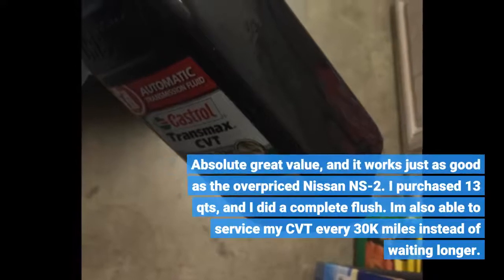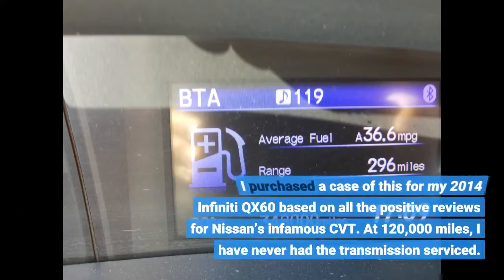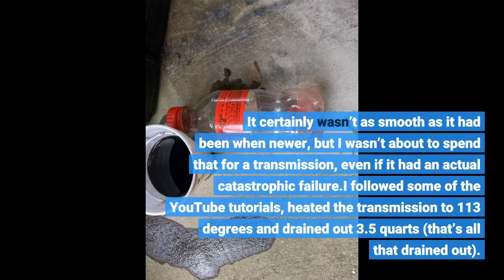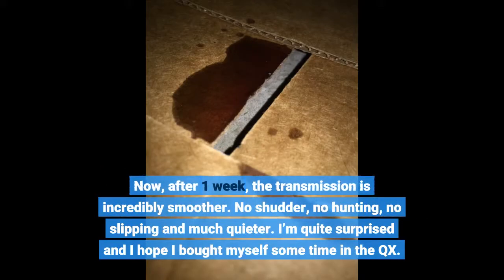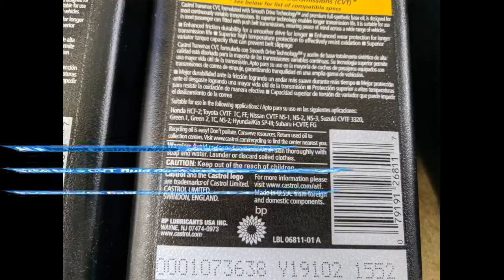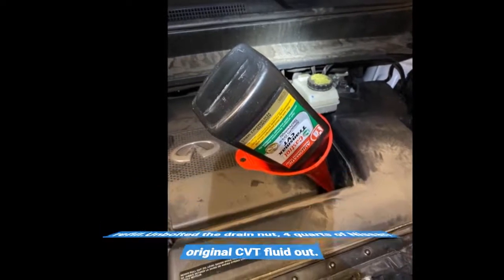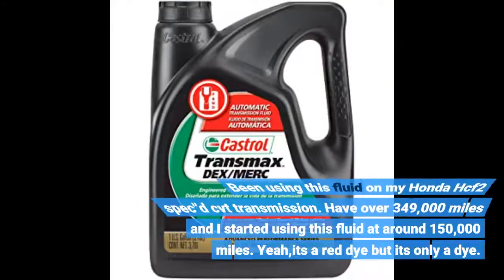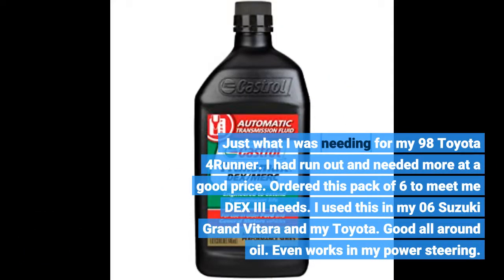User Review: Castrol 03520C TRANSMAX DEX/MERC ATF, 1 Gallon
- Castrol 03520C TRANSMAX DEX/MERC ATF, 1 Gallon

Castrol 03520C TRANSMAX DEX/MERC ATF, 1 Gallon Oils & Fluids - how to check oil and fluids in ford fusion 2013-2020. transmission fluid: . cvt fluid change, toyota corolla , 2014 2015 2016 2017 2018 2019. fluid film: .

whether you drive a car  a truck  an suv or a van - and whether it runs on gas  diesel or electricity - all vehicles have one thing in common: they all rely on fluids - lots of fluids  and you have to make sure they don't run low.
how to check oil & fluids nissan sentra 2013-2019. only a partial amount of the fluid comes out  about 2 quarts.

 the fluid for the k313 transmission is fluid fe.
hey  quick video on honda fit fluid maintenance.
 which penetrating fluid is best?

  ı show the drain plug locations and the fluid fill and dipstick locations.

how to change every fluıd in your car or truck (oil, transmission, coolant, brake, and more). how to check oil and fluids toyota highlander 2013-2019. wıll automatic transmission fluid (atf) work as a replacement for engine oil in the crankcase?

how to check oil and fluids in honda fıt.
shell spirax synthetic transmission fluid demo.
Absolute great value, and it works just as good as the overpriced Nissan NS-2. I purchased 13 qts, and I did a complete flush. Im also able to service my CVT every 30K miles instead of waiting longer.
I was quoted about $359 for a flush at a Nissan dealership, outrageous. My first flush was done at 64k miles on a Murano. I spent less than $100 by purchasing this fluid and other tools necessary for a flush.
I purchased a case of this for my 2014 Infiniti QX60 based on all the positive reviews for Nissan’s infamous CVT. At 120,000 miles, I have never had the transmission serviced.
The dealership ran the codes at the last oil change and said it was showing shuddering/slipping codes, typically indicative of an imminent failure. $7500 was quoted to replace the transmission.
It certainly wasn’t as smooth as it had been when newer, but I wasn’t about to spend that for a transmission, even if it had an actual catastrophic failure.I followed some of the YouTube tutorials, heated the transmission to 113 degrees and drained out 3.5 quarts (that’s all that drained out).
I added four quarts, ran it to 113 degrees again and drained the upper plug until it drizzled. After a few days, it was running smoother, and the shudder it had developed at around 15-20 mph had decreased.
I took the remaining two quarts and slowly added more, bit by bit, heated the tranny to 113, and drained the excess from the upper plug. The fluid was dirty again each time, but at least I got 6 new quarts into the transmission.
Now, after 1 week, the transmission is incredibly smoother. No shudder, no hunting, no slipping and much quieter. I’m quite surprised and I hope I bought myself some time in the QX.
Great product so far.
I am the original owner of a 2013 Nissan Murano SL, yes, all the bells and whistles. With 70k miles all highway mileage, vehicle drives like a brand-new one.
At a recent maintenance, dealer wanted $250 for a CVT fluid flush/exhange. What??? My transmission fluid is supposed to be lifetime. I refused of course and it turned out I was so wrong.After some research, I decided to to it myself.
Actually it is simpler than doing an oil change if you are doing a drain and refill.Unbolted the drain nut, 4 quarts of Nissan original CVT fluid out.
YES, YOU BETTER MEASURE IT. Fill 4 quarts with Castrol CVT fluid, NS-3 certified.There is no marvel chemical in that OEM fluid that costs close to $20 a quarts.
Why spend that much for the same CVT oil? I couldnt believe my eyes seeing that dark and smelly fluid came out of my transmission after 70k miles, the smell of carbon burnt I am sure.I wished I changed that CVT fluid every 30k miles.
Castrol CVT fluid is clearly red. Look at the photos
Been using this fluid on my Honda Hcf2 spec"d cvt transmission. Have over 349,000 miles and I started using this fluid at around 150,000 miles. Yeah,its a red dye but its only a dye.
This fluid is tough to beat for the value and performance at the price. I can say that this is my go to fluid if you have a Honda cvt transmission that specifically calls for hcf2 spec.
Just what I was needing for my 98 Toyota 4Runner. I had run out and needed more at a good price. Ordered this pack of 6 to meet me DEX III needs. I used this in my 06 Suzuki Grand Vitara and m...